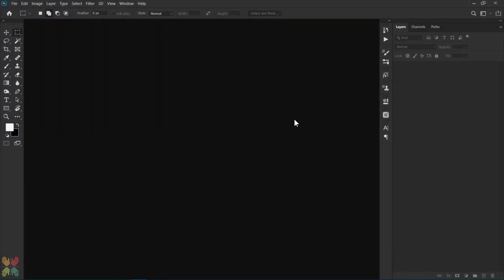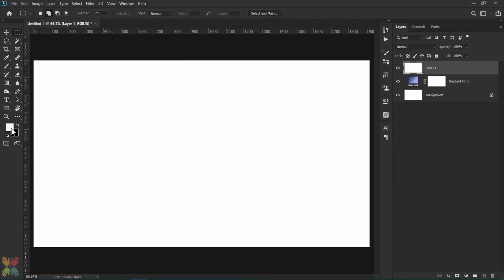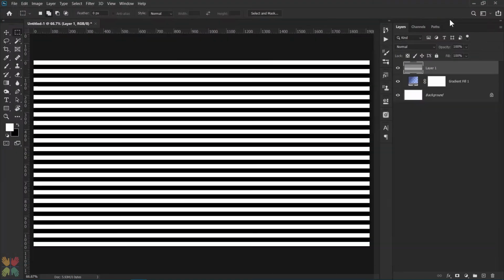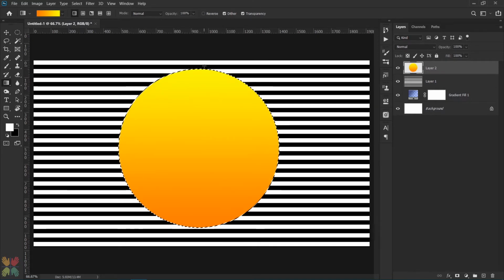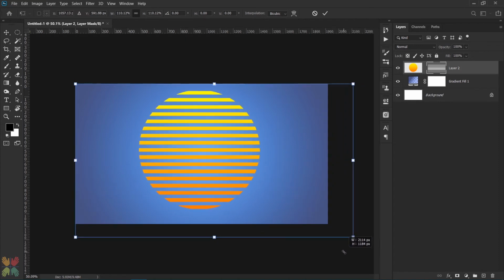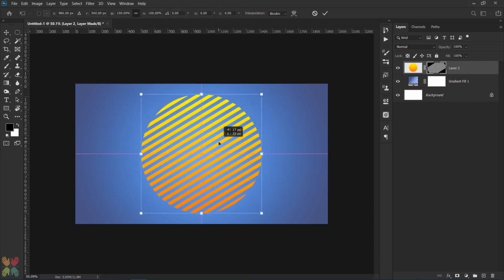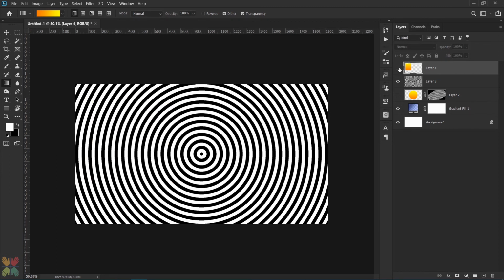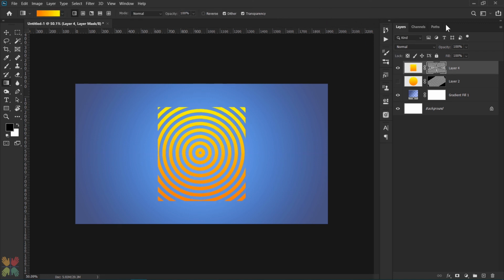Cut Any Shape in Equal Proportion in Photoshop (Using Halftone Filter)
This video will demonstrate how you can make slices of any shapes using a single filter in Photoshop. Enjoy!